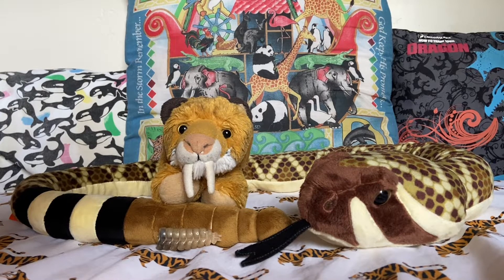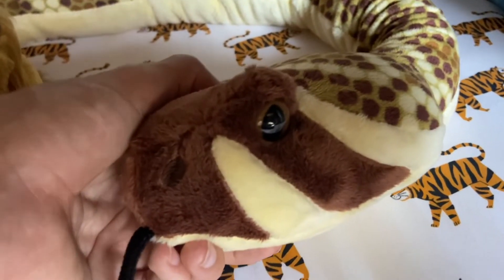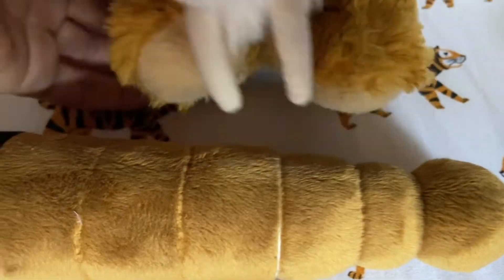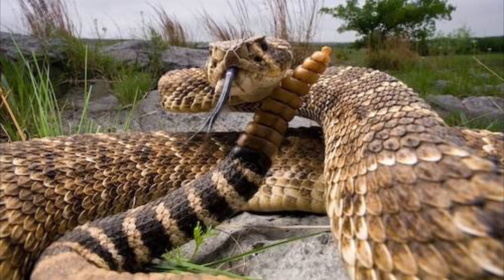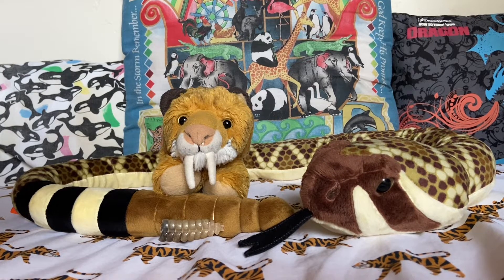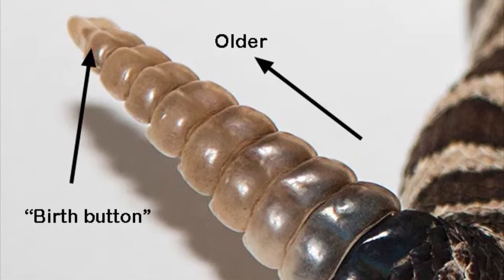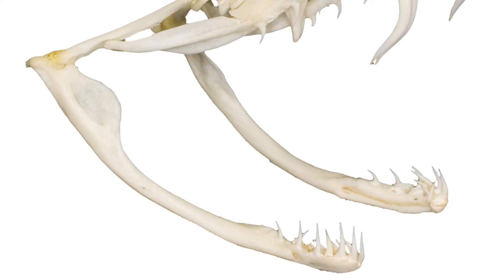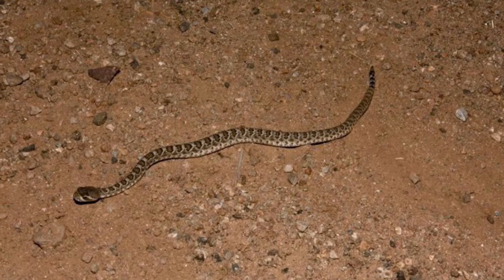Sonora the Rattlesnake (Wild Republic Plush Animals)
Sonora is a Western Diamondback Rattlesnake Stuffed Animal from Wild Republic. Smilo is a Saber Tooth Cat (Smilodon) Stuffed Animal From Wild Republic.